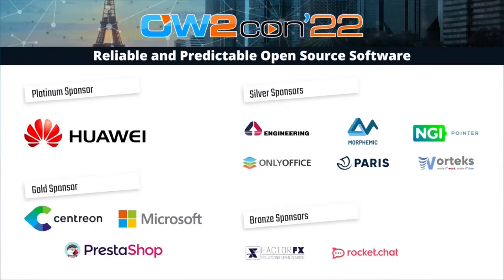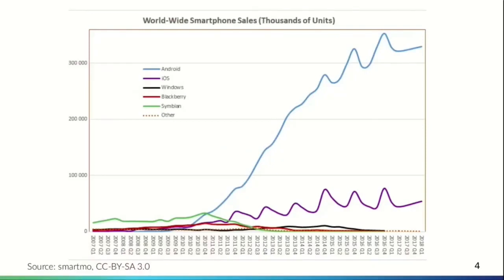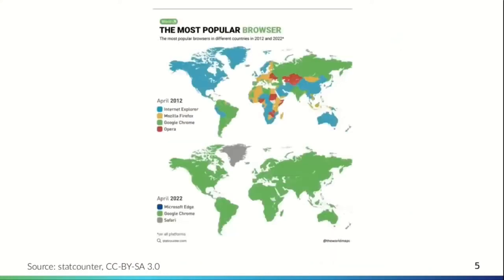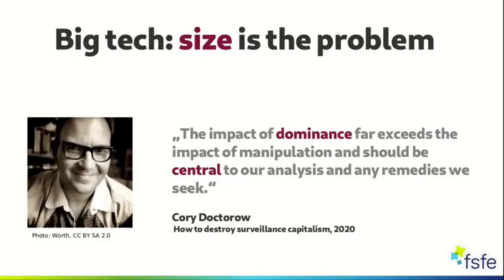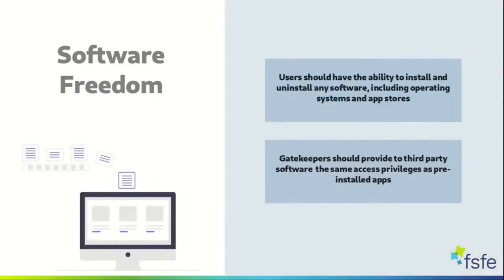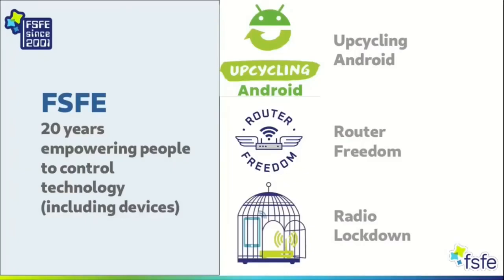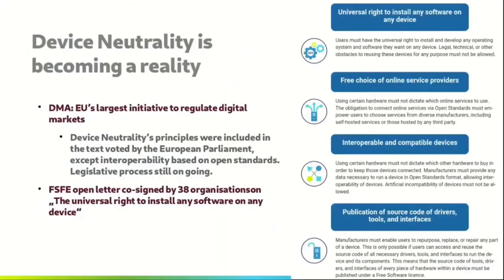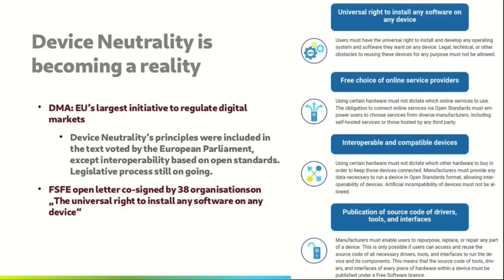Leveraging the benefits of Free Software on Hardware - Lucas Lasota